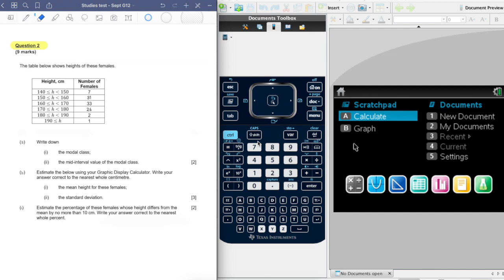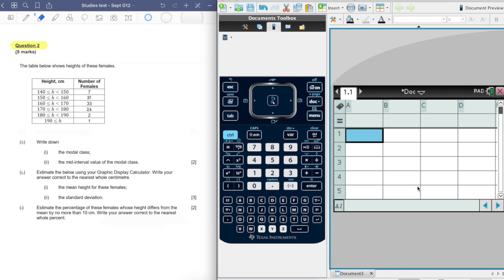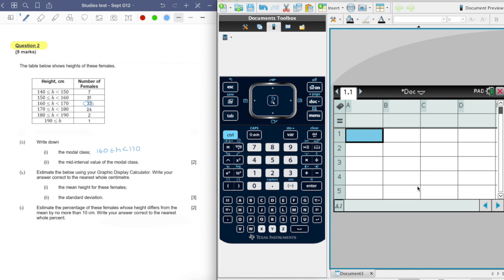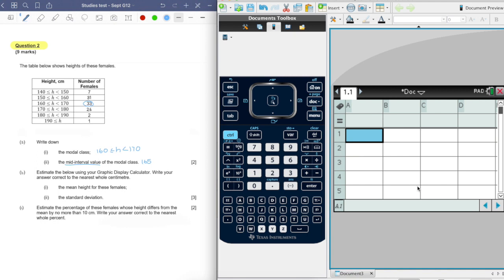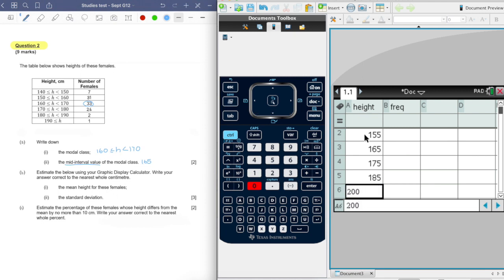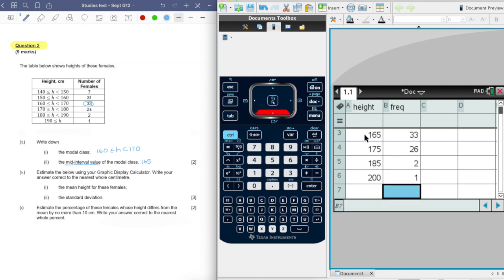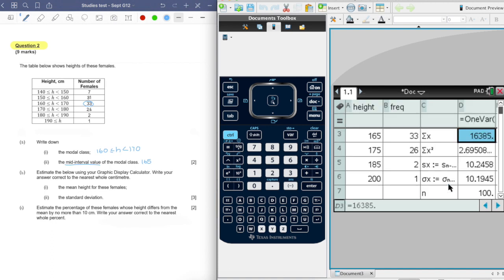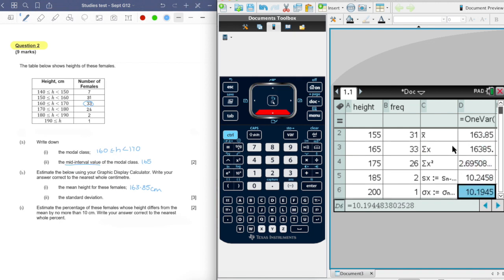SL AI Averages